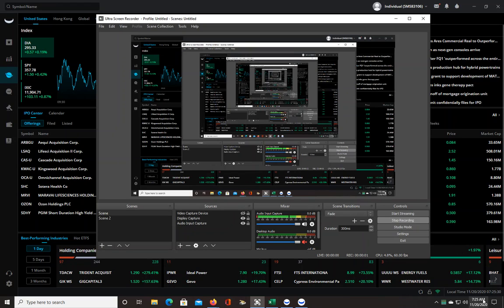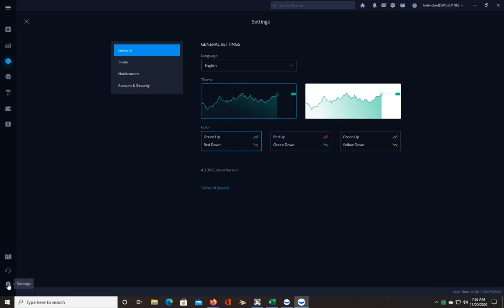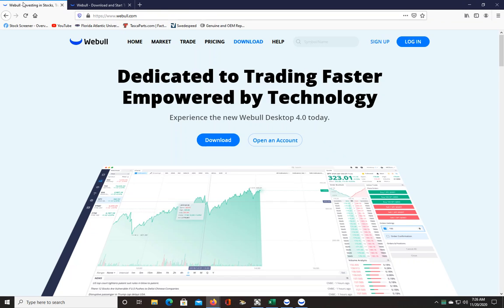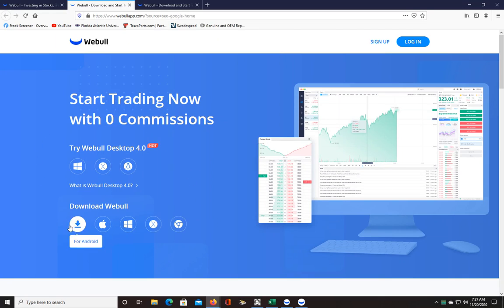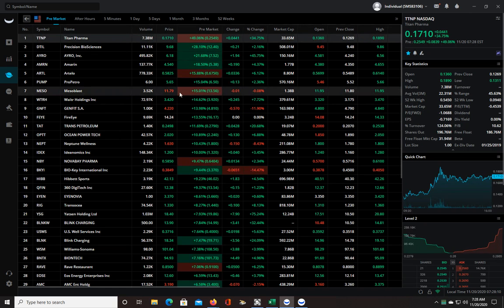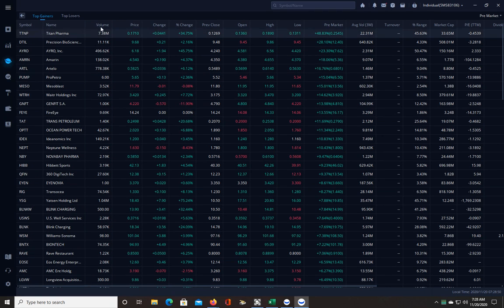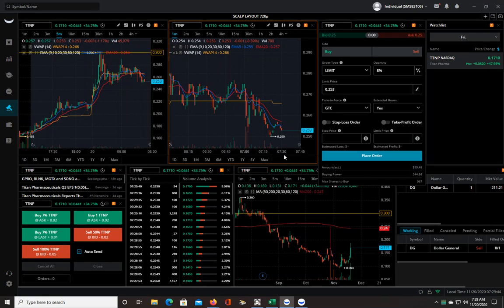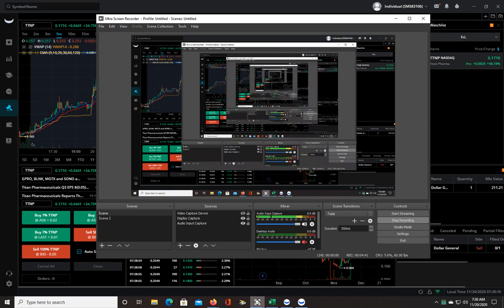WEBULL DESKTOP PLATFORM | WHICH VERSION?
Webull day trading: There are two different Webull desktop platforms currently available.  They are both currently supported and regularly updated by Webull.  I show you which version I use, why, and how to get it.